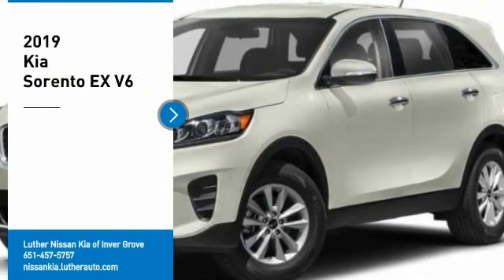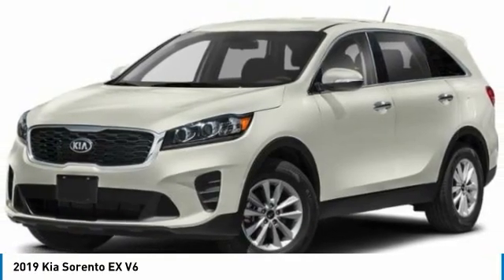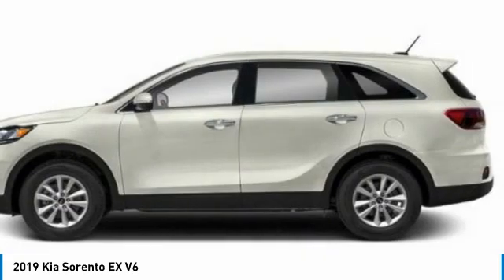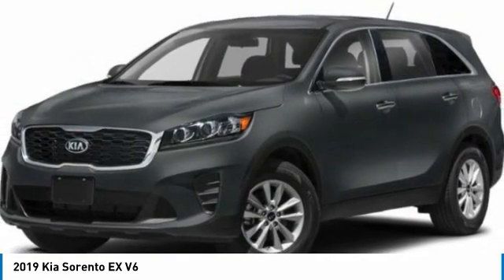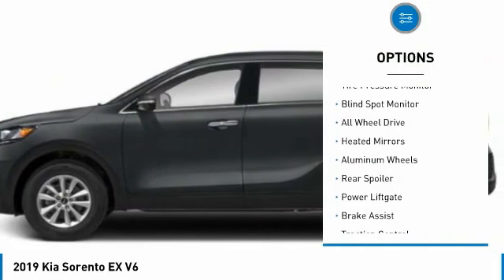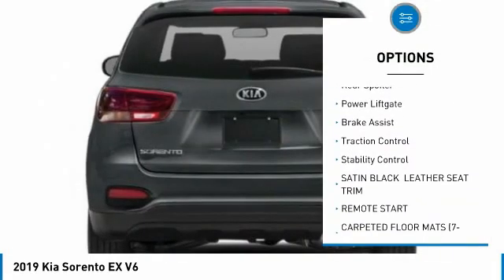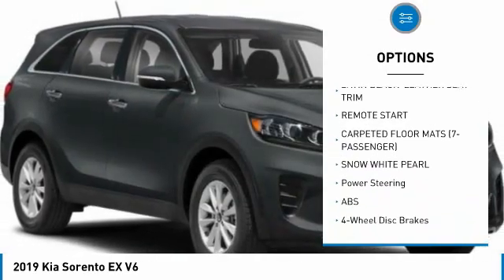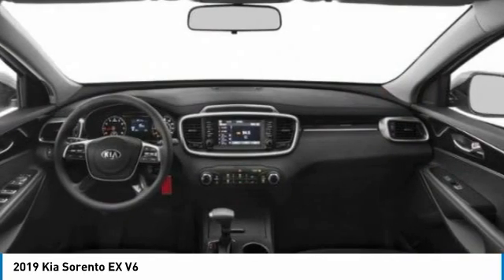2019 Kia Sorento Inver Grove Heights,St Paul,Minneapolis PL51410A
2019 Kia Sorento EX V6